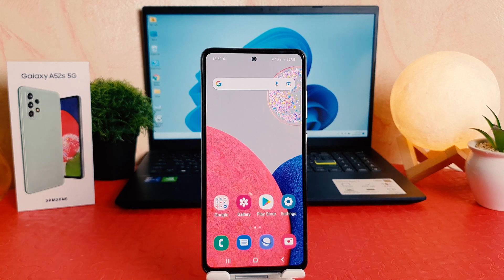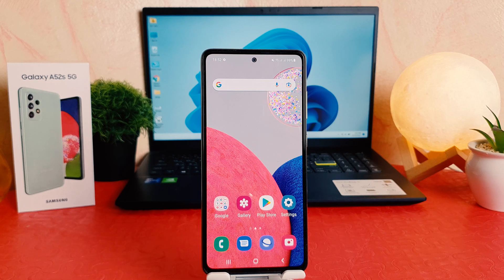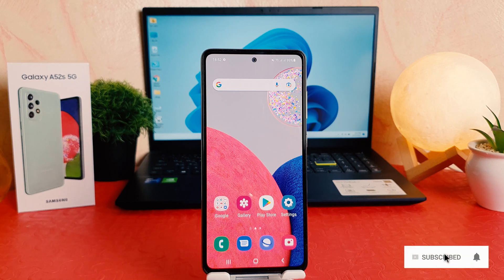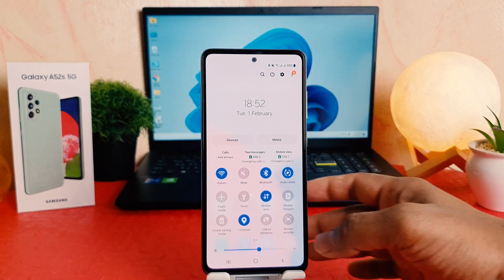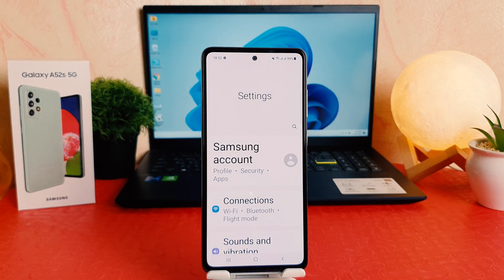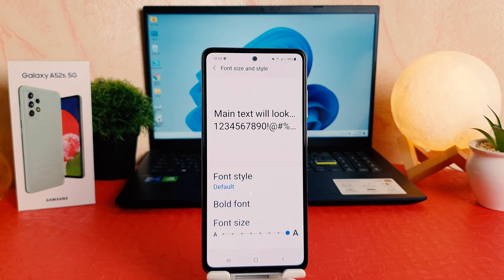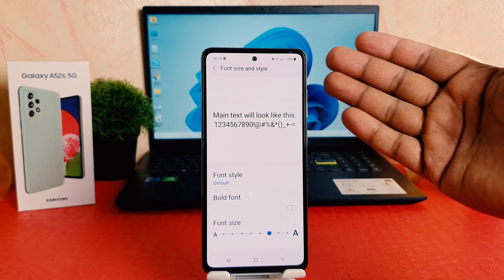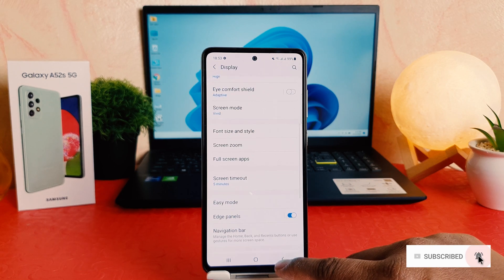How to change font size in Samsung Galaxy A52s 5G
In this video I am going to share with you How to change font size in Samsung Galaxy A52s